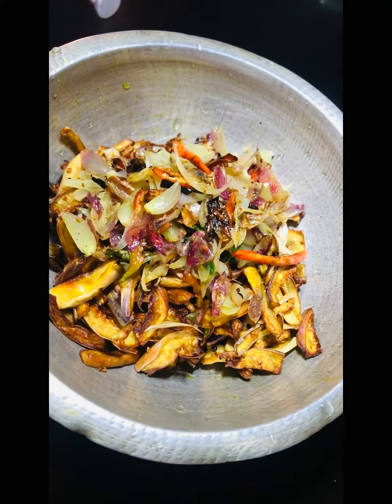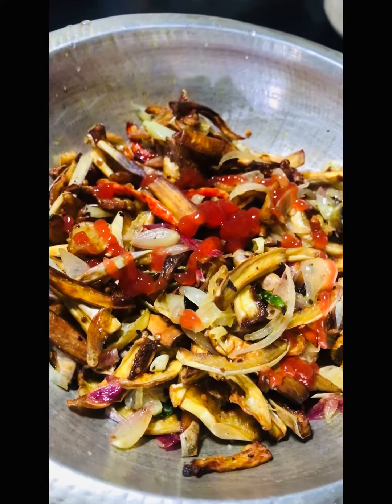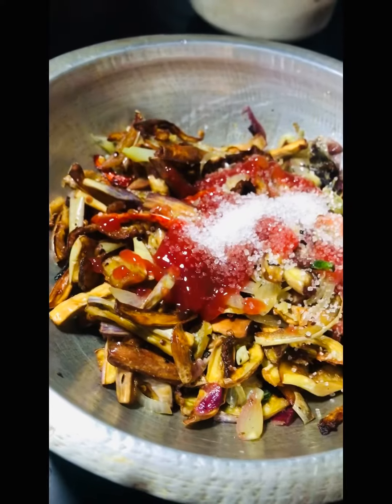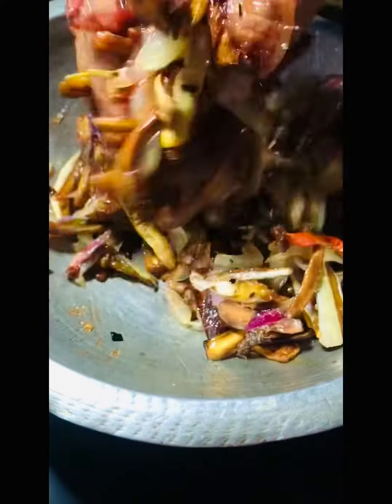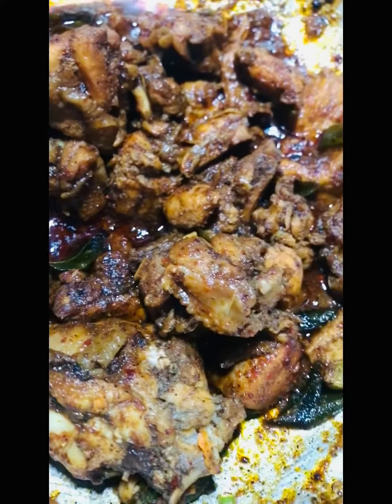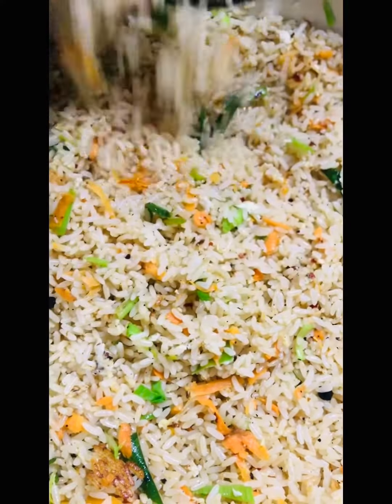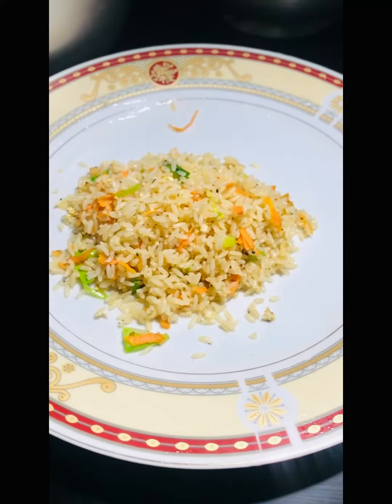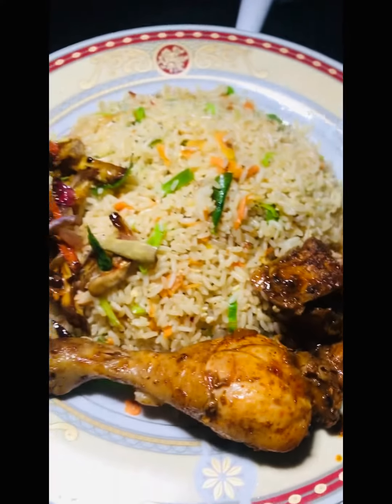Weekend එකේ ලේසියෙන්ම කන්න පුලුවන් විදිහට lunch එක හදමුද...??? 🤤easyrecipe